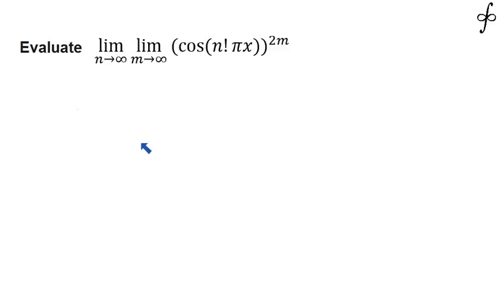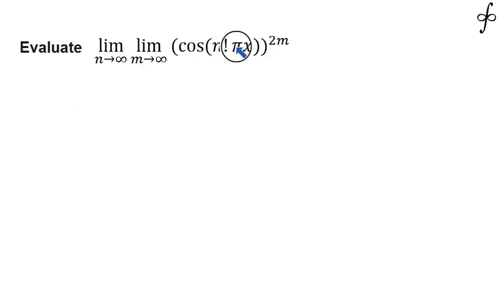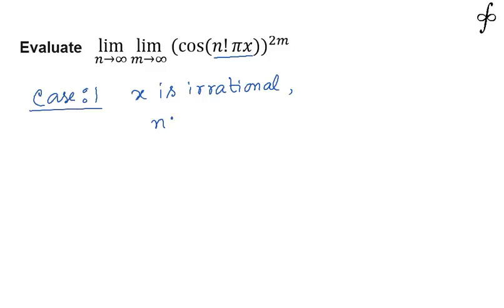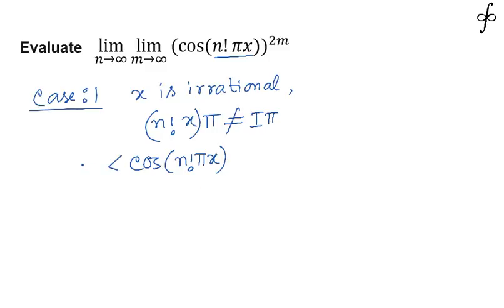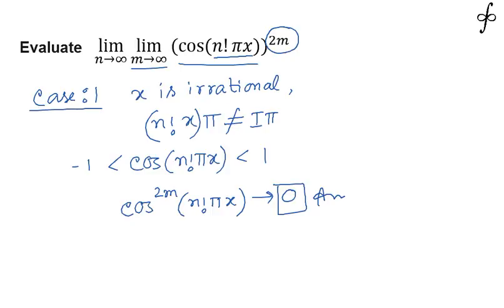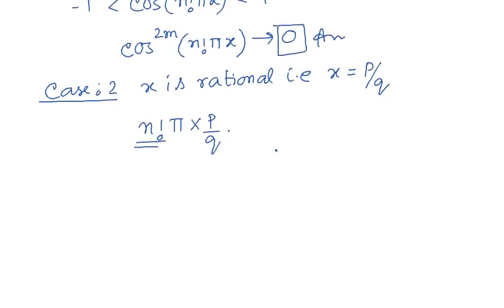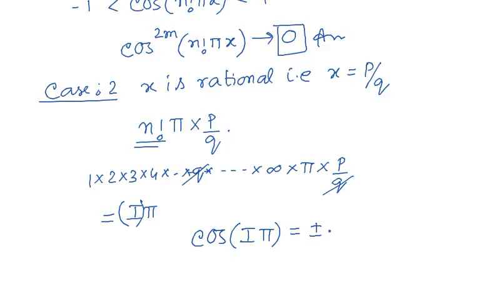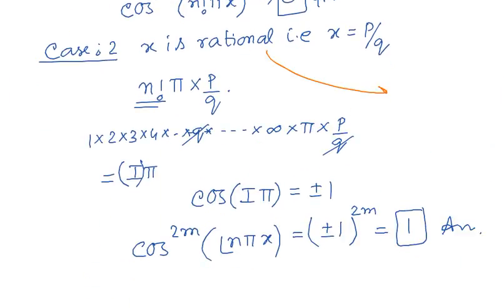Limit problem 3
An interesting limit problem